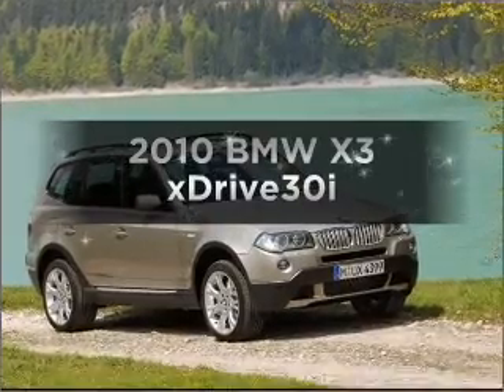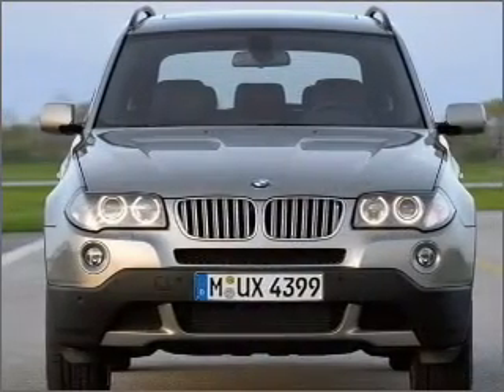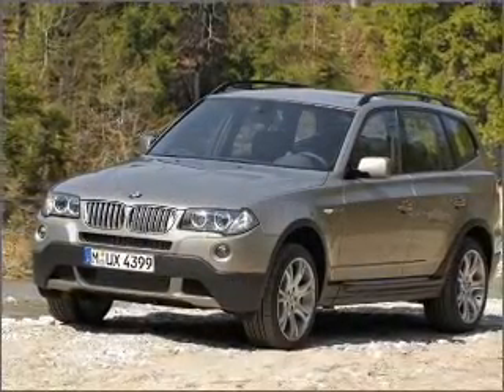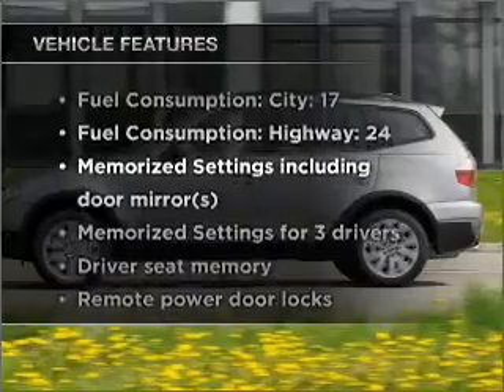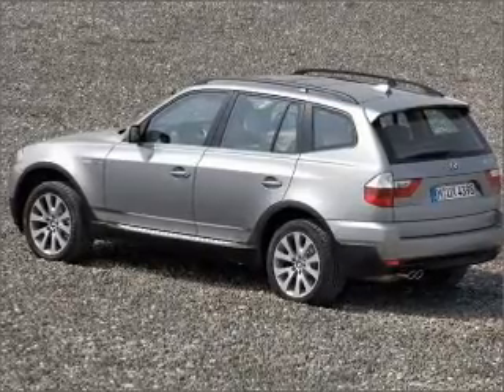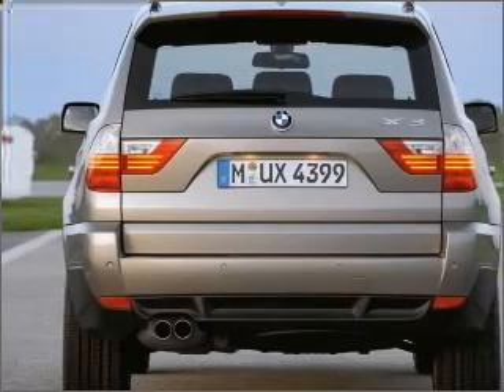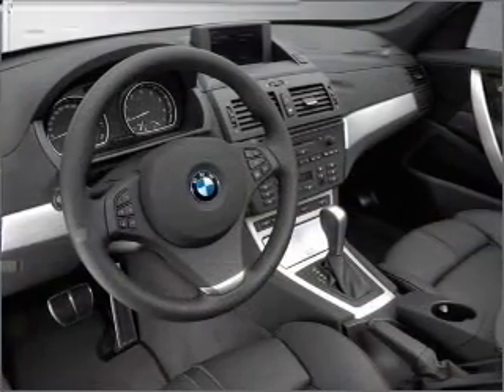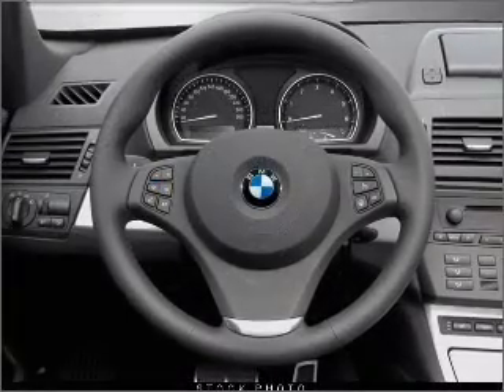2010 BMW X3 - Bloomington MN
Year: 2010
Make: BMW
Model: X3
Trim: xDrive30i
Engine: 3.0 liter inline 6 cylinder 24 valve
Transmission:
Color: Vermillion Red Metallic
Mileage: 15563
Address:
1300 American Blvd West